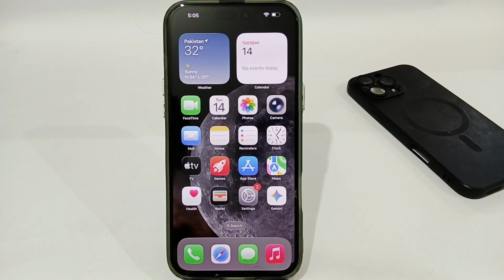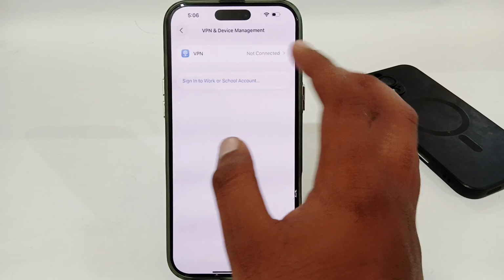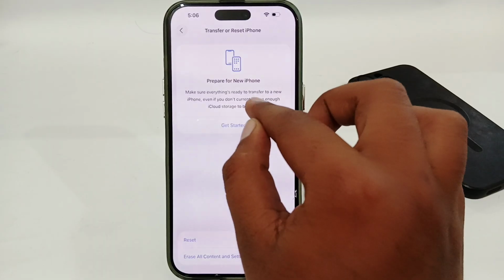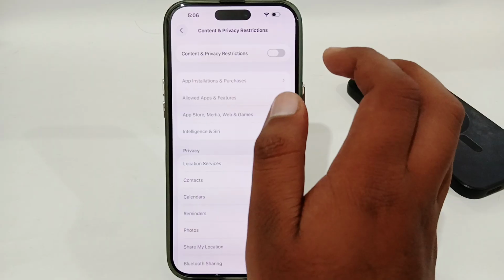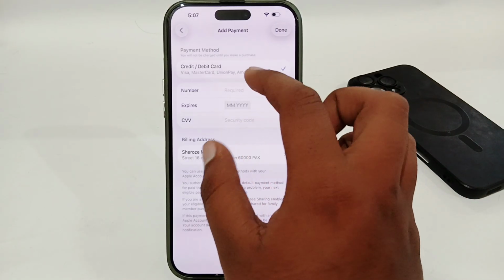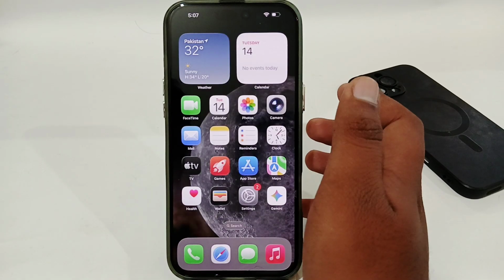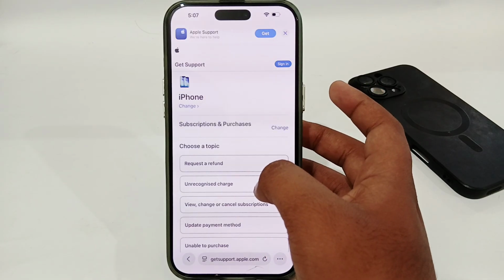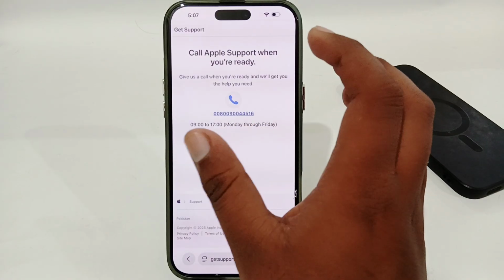How to Fix "Payment Method Declined" in App Store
Frustrated by the "Payment Method Declined" error in the App Store? You're not alone! This common issue can happen even with a valid card. In this video, I'll show you the top reasons why payments get declined and walk you through a step-by-step troubleshooting guide to fix it for good.

From simple billing address checks to refreshing your payment information, we'll cover all the solutions to get your App Store purchases working again. Let's solve this together!

⏰ TIMESTAMPS:
0:00 - App Store "Payment Method Declined" Error
0:40 - Reason 1: Incorrect Billing Address
1:25 - Fix 1: Update Your Payment Info in Apple ID
2:15 - Reason 2: Card Issues (Expired, Insufficient Funds)
2:50 - Fix 2: Contact Your Bank or Card Issuer
3:30 - Reason 3: Pending Authorization Holds
4:00 - Fix 3: Wait 24-72 Hours for Holds to Clear
4:30 - Fix 4: Try a Different Payment Method
5:15 - Fix 5: Sign Out & Back Into App Store
5:50 - Fix 6: Update Your iOS Version
6:20 - Regional & Country Setting Conflicts

🔧 SOLUTIONS COVERED:
This error usually comes from one of these issues:

Billing Address Mismatch: Your Apple ID address doesn't match your bank's records

Card Problems: Expired card, insufficient funds, or fraud alerts

Bank Restrictions: Your bank blocking the transaction

Apple ID Glitch: Corrupted payment information needing refresh

Regional Settings: Your Apple ID country doesn't match your location

💡 QUICK FIX:
The most common solution is updating your billing information. Go to Settings [Your Name]  Payment & Shipping and ensure your billing address exactly matches what your bank has on file. Even a small typo can cause declines!

If this video helped you finally resolve your App Store payment issues, please give it a thumbs up 👍 and subscribe for more practical tech solutions that save you time and money!